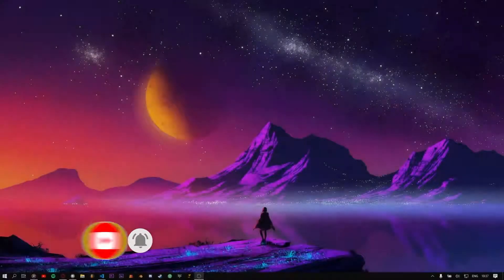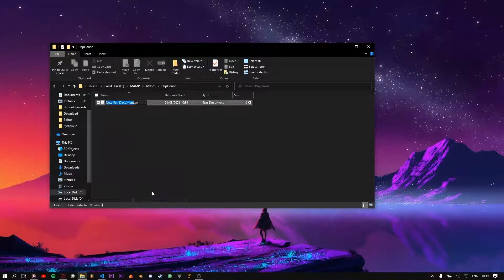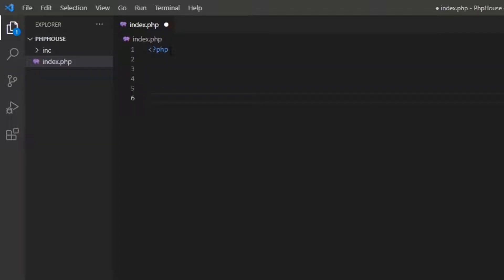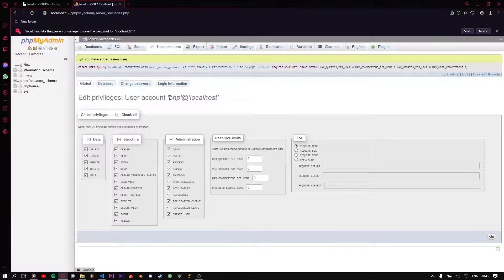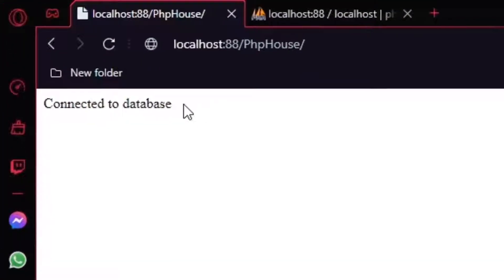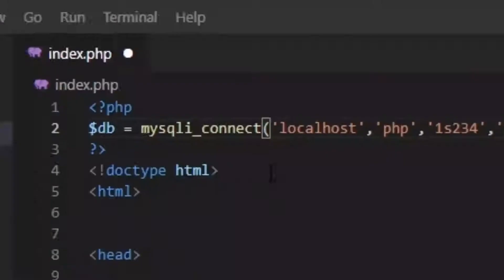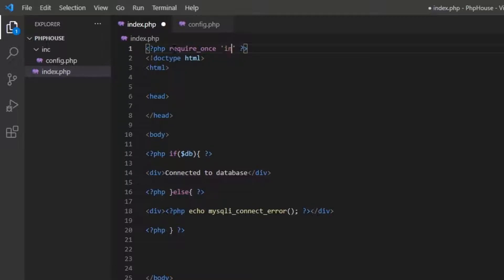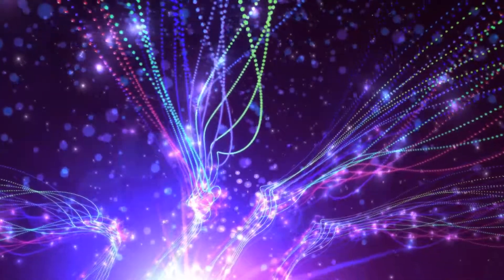How to Easily Connect to Database in PHP&MySql So Easy| Php & MySQL #1 | FirstVideo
Welcome to first and new video of my channel
in this video i will show you how to create a Database and connet to it with very easy way with coding Php and a little Sql ;)

Link of Softwares and SourceCode used in this Video:
VisualStudioCode :

Mamp server
how to connect to database
Php and mysql
mySql
PHP
SQL
Programming
Coding
Code
database
connect
How to
Use php
PHP and Html
Html & CSS
learn
hot to connect
Wamp
XAMPP
xampp
hot to connect to php
how to connect to sql
howtoconnect to database
localhost